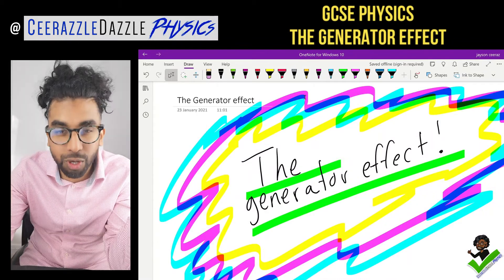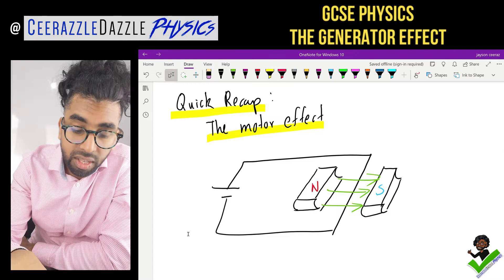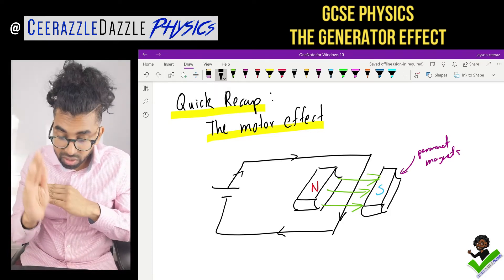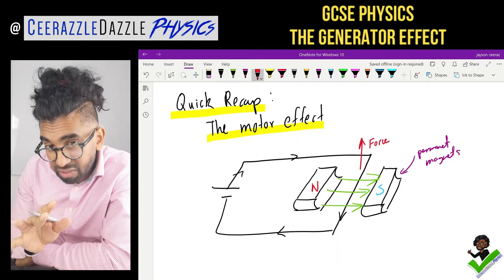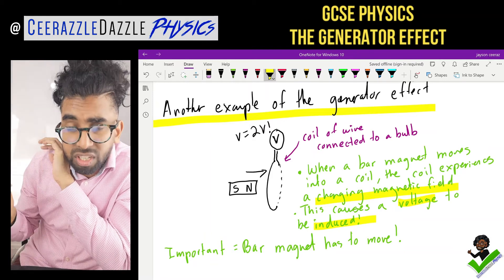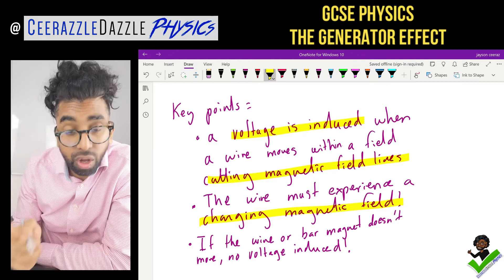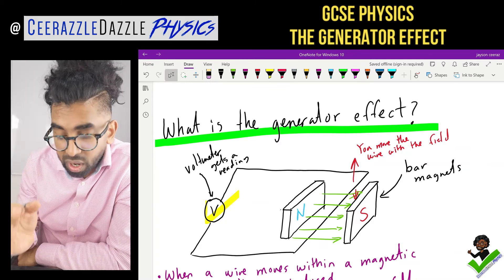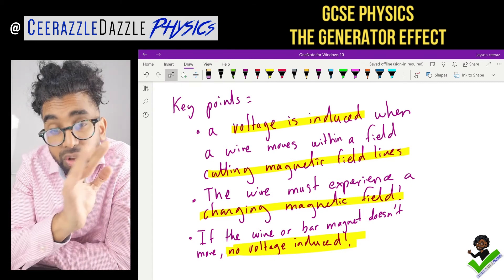GCSE Physics 9-1: The Generator Effect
Lesson Title: The Generator Effect

Lesson objectives:
1. To be able to describe what the happens when a conducting wire is moved through a magnetic field
2. To be able to describe the generator effect
3. To know that when a wire experiences a changing mangetic field, a voltage is induced.

This is the top end of the GCSE and therefore it is quite challenging, make sure that you have watched my other videos on the motor effect, the DC motor and generators before watching this one.

I find this topic fascinating as simply it explains the origin of ecletricity and how electricity is made. loads of keywords here so make sure that you spend the time looking over the key terms including 'inducing voltage, generator, changing magentic field and cutting of field lines'

Regards
CeerazzleDazzle